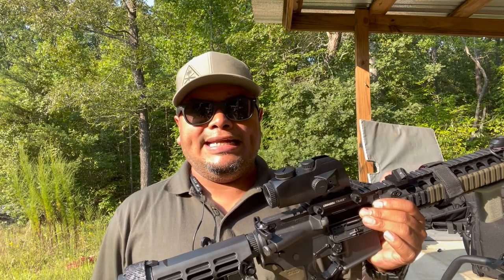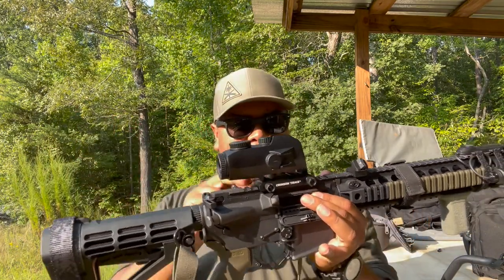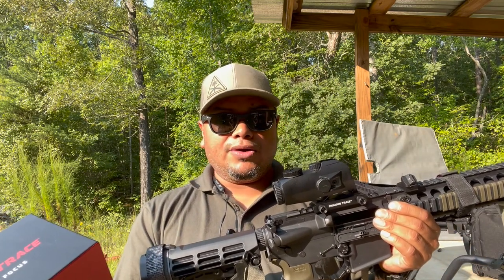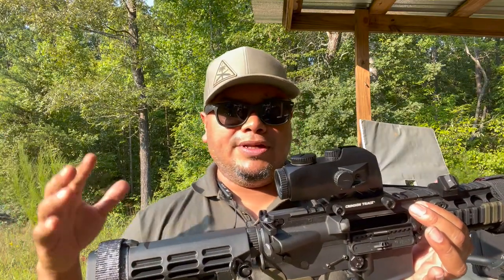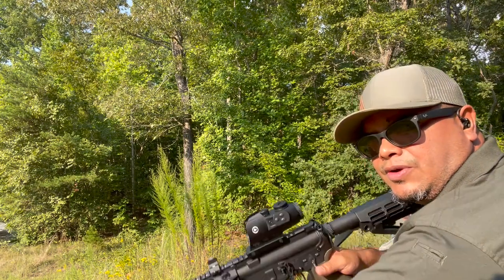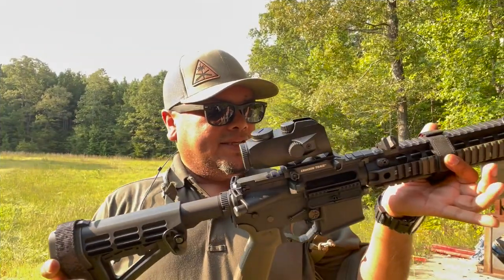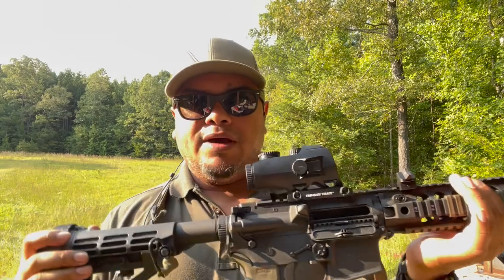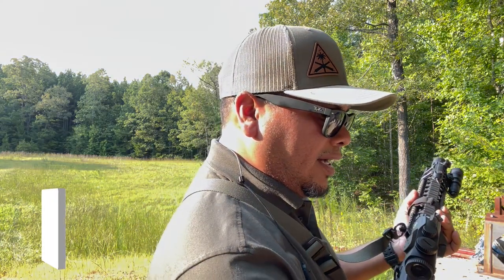CTS-1100 Battlesight | Crimson Trace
The CTS-1100 Electronic Sight is an Illuminated 3.5x Battlesight for rifles and carbines. Featuring 3.5x magnification and a fully illuminated hybrid BDC (Bullet Drop Compensator) reticle, the CTS-1100 provides a superior field of view for engaging targets at close, mid-range and long distances, elevating your long gun's performance instantly. Installed in seconds by utilizing an integrated M1913 Picatinny rail mount, the CTS-1100 boasts a rugged design for years of use. This illuminated battlesight is covered by our 3 Year Limited Warranty and our Free Batteries For Life program.

3.5x magnification for superior field of view
Fully illuminated, hybrid BDC reticle
Integrated M1913 Picatinny mount
Shock, impact, fog and vibration resistant design
Free Batteries For Life
3 Year Limited Warranty

SAFARILAND HOLSTERS - "CORE10CAROLINAEDC"
MYMEDIC - "CAROLINAEDC"
TACPACK - "CAROLINAEDC"
KORE ESSENTIALS - "CAROLINAEDC10"
PREMIER BODY ARMOR - "JOHNN24"
WILDER TACTICAL - "JOHNN35"
ARC DIVISION - "CAROLINAEDC"
CLASSIC RAPTOR TACTICAL- "CAROLINAEDC"
BLACKLIST INDUSTRIES - "CAROLINAEDC"
ARMASPEC - "CAROLINAEDC"
PHASE5 SYSTEMS - "CarEDC"
XS SIGHTS - "CAROLINAEDC"
SWAMPFOX OPTICS - "CAROLINAOPTIC"
FRANKLIN ARMORY - "CAROLINAEDC"